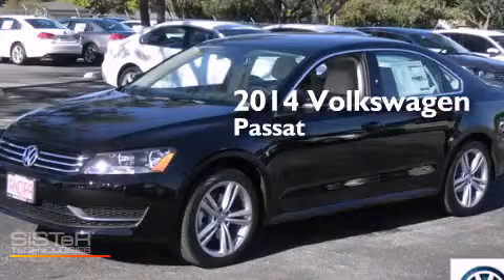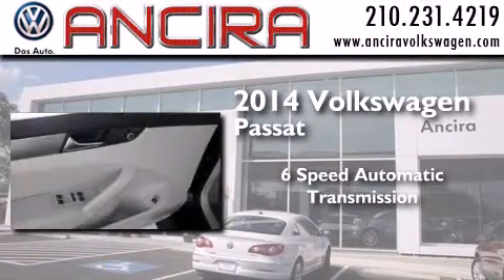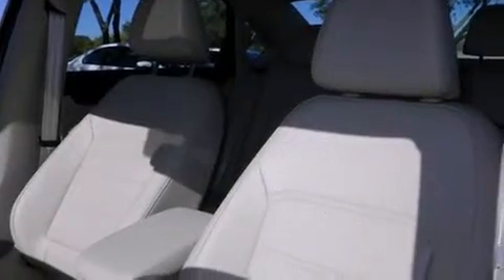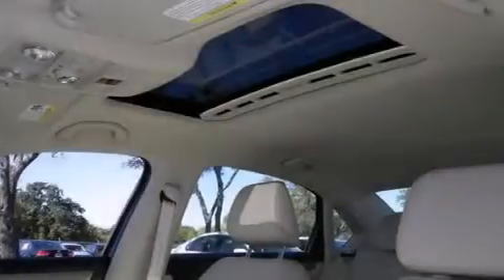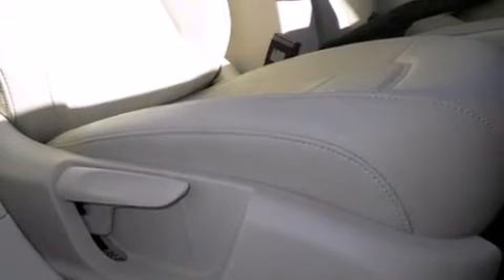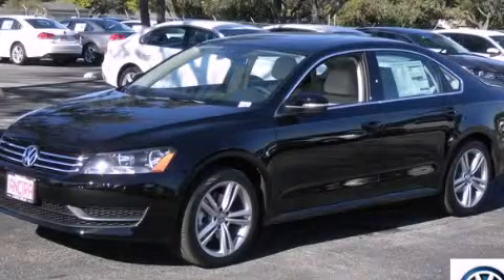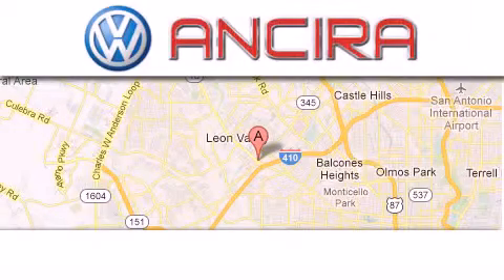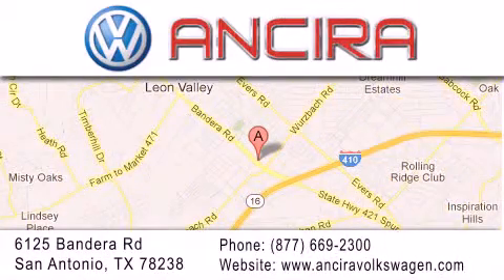2014 New Black Volkswagen Passat for sale in San Antonio, Alamo Heights, Boerne, TX.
Find this new Volkswagen Passat for sale in San Antonio,TX at Ancira VW.

We have been honored to serve the San Antonio TX area , we promise that your experience at our dealership will exceed your expectations ! Year : 2014 Make : Volkswagen Model : Passat Engine : 1.8L 4 cyls Trans . : Automatic 6-Speed Exterior : Black Interior : Beige w/V-Tex Leatherette Seating Surfaces Stock : V039661 Ancira Volkswagen 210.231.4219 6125 Bandera Road San Antonio , TX 78238